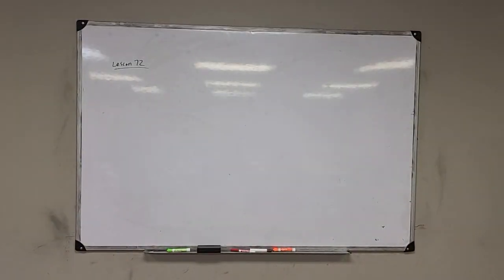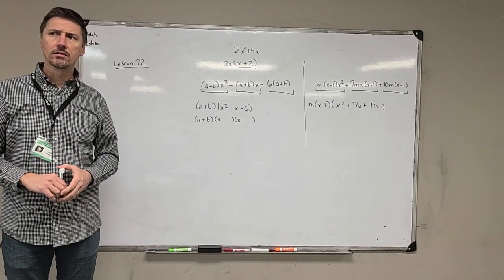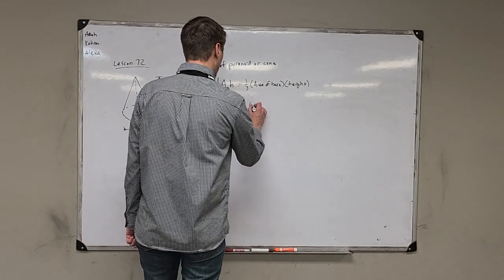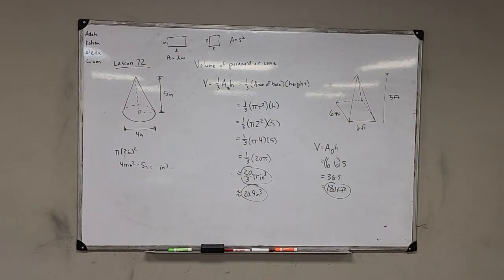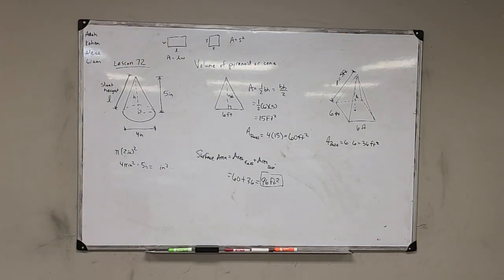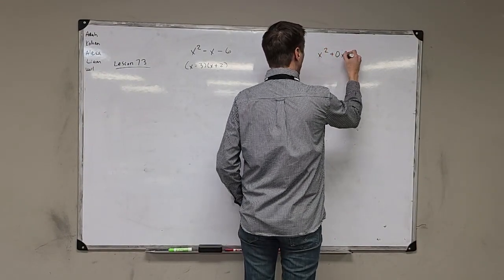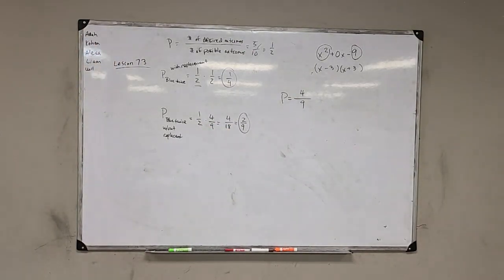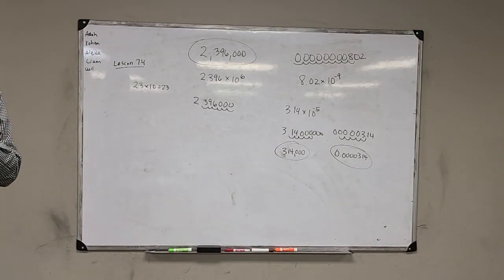Algebra 1 - Lessons 72-74